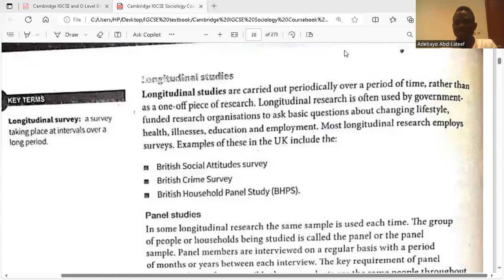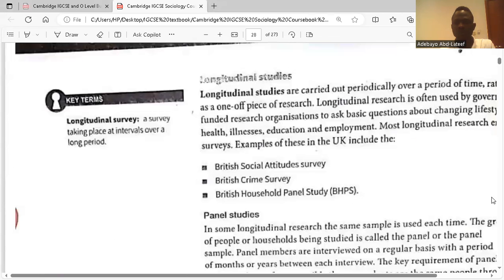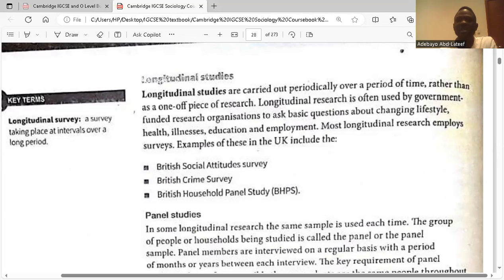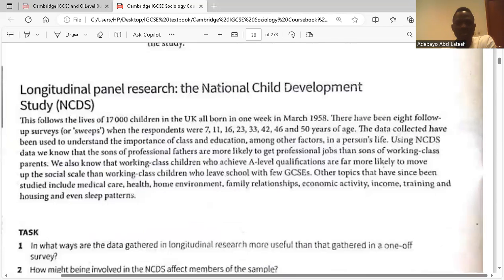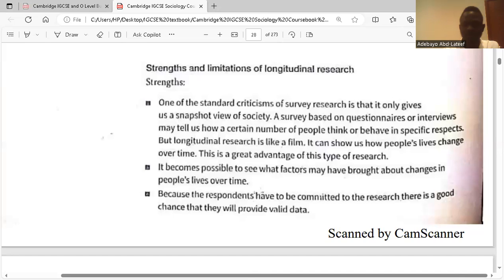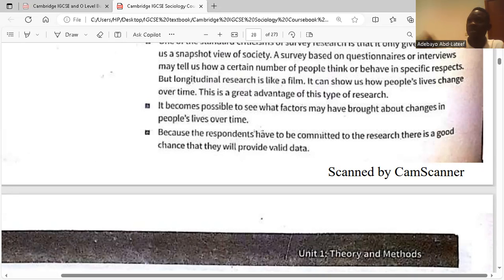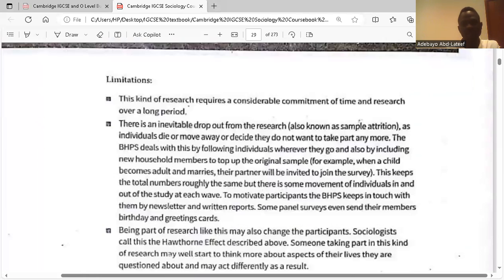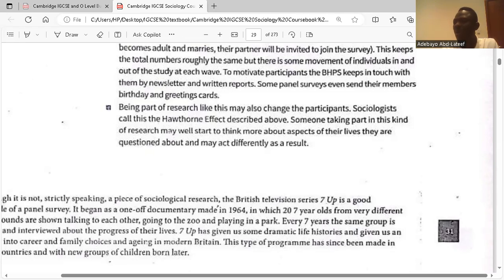Sociology IGCSE(Longitudinal Research)